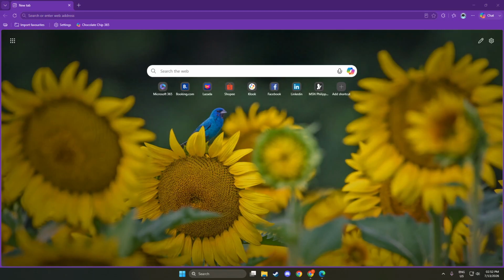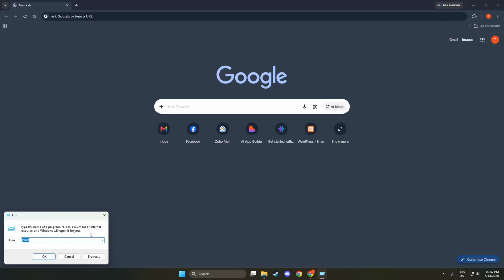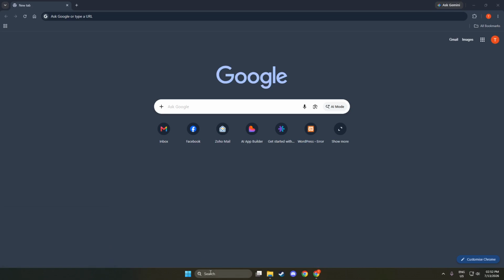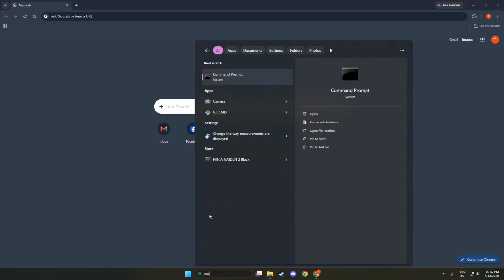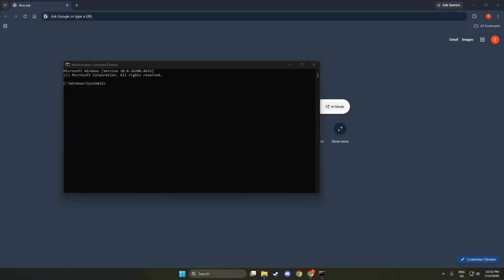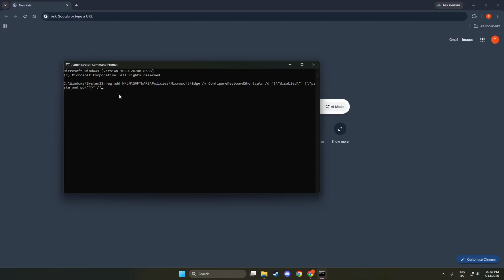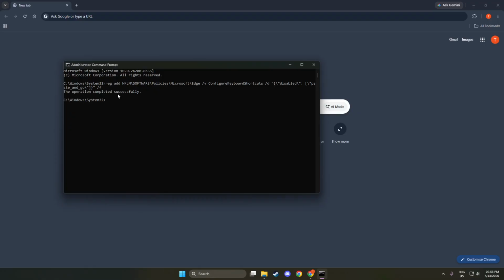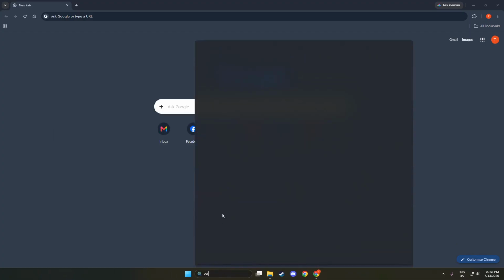How to Disable Keyboard Shortcuts in Microsoft Edge [2026 Full Guide]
How to Disable Keyboard Shortcuts in Microsoft Edge

Struggling with disruptive keyboard shortcuts in Microsoft Edge? You're in the right place! In this comprehensive tutorial, we’ll walk you through the process of disabling keyboard shortcuts in Microsoft Edge, ensuring a seamless browsing experience. The video begins with closing all instances of Edge to avoid conflicts, followed by using the Run command to access the Command Prompt with administrator privileges. We’ll provide you with a straightforward command to disable specific shortcuts like “paste_and_go" in just a few simple steps. After executing the command, we’ll guide you to restart Edge and verify that the changes have taken effect. This easy-to-follow guide is perfect for anyone looking to enhance their productivity and prevent accidental actions while browsing. Join us as we empower you to take control of your Microsoft Edge experience and streamline your workflow!

Microsoft Edge, keyboard shortcuts, disable shortcuts, Windows, Command Prompt, Edge tips, productivity, browsing tips, Edge settings, tech tutorial, PC tips, Windows settings, customize Edge, shortcuts management, tech guide